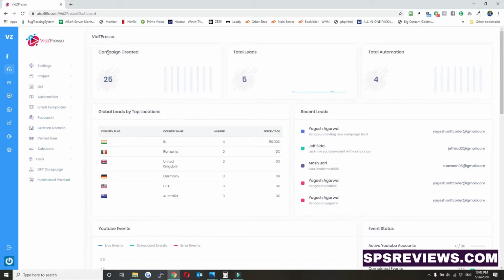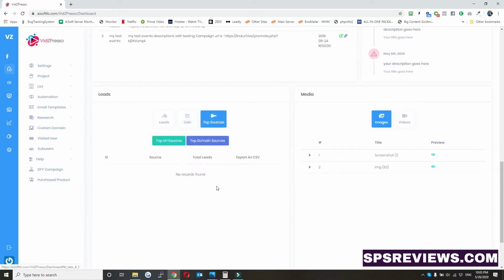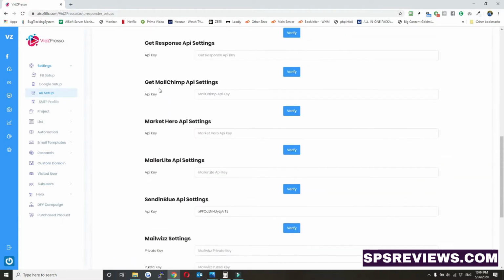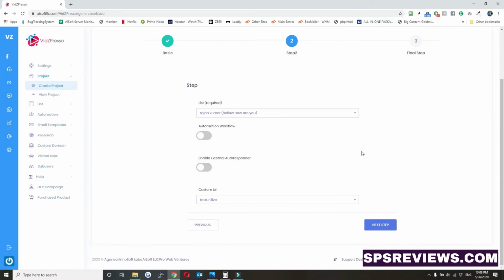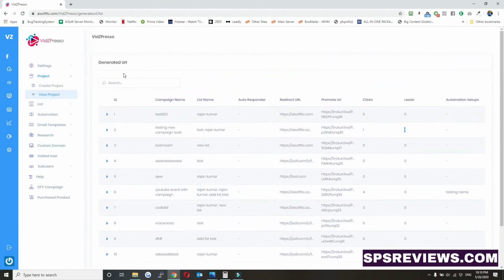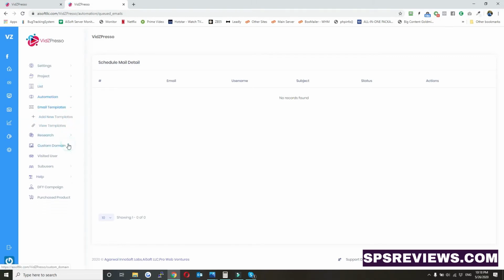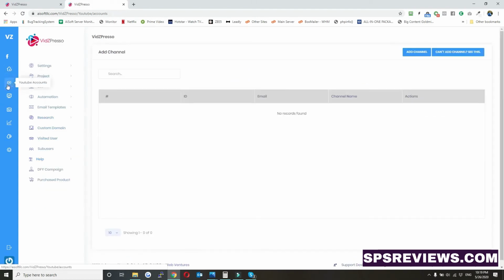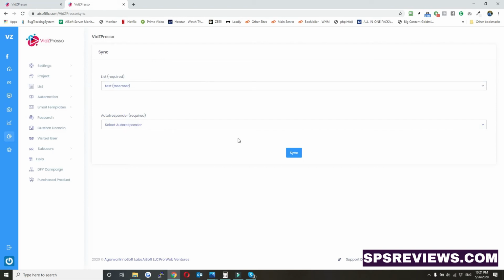VidZPresso Review & Demo + BEST Bonuses + OTO Details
Read my full VidzPresso review and get my VidZPresso bonuses